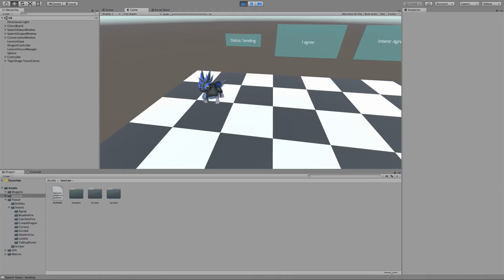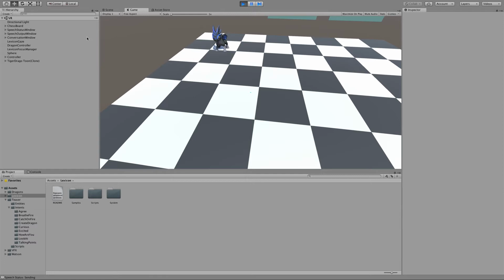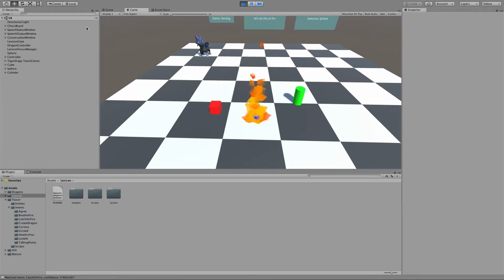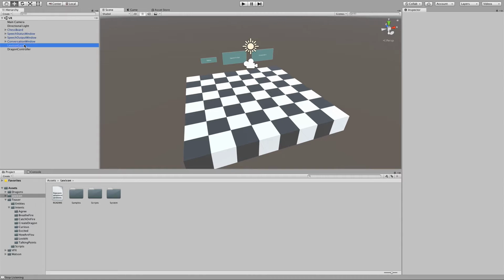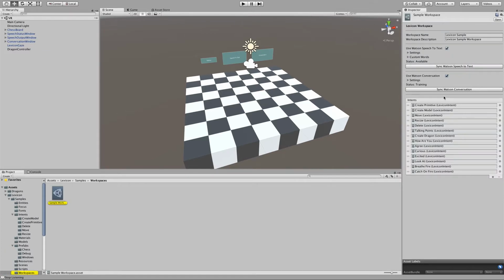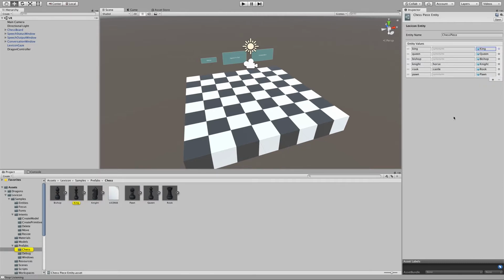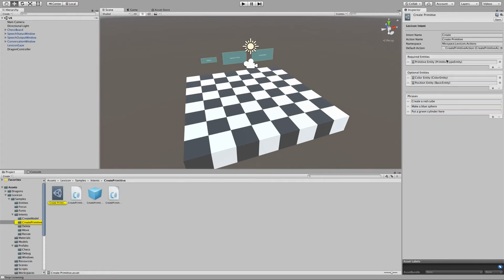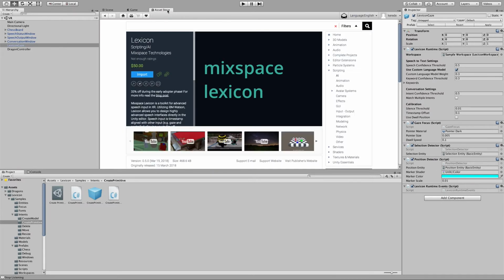Lexicon Asset Store Intro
A quick look at the Mixspace Lexicon Unity SDK, now available on the Unity Asset Store!